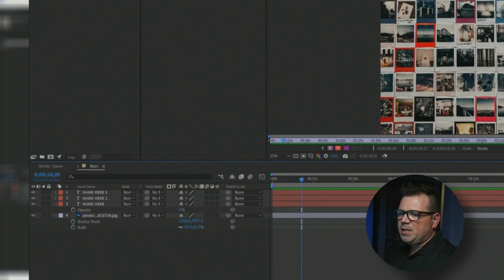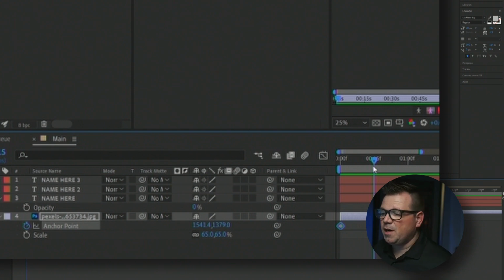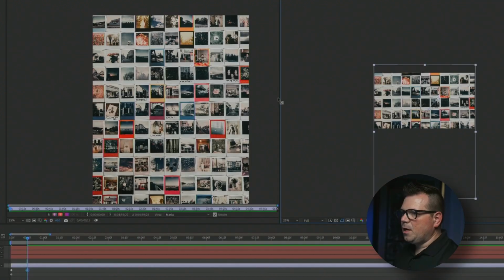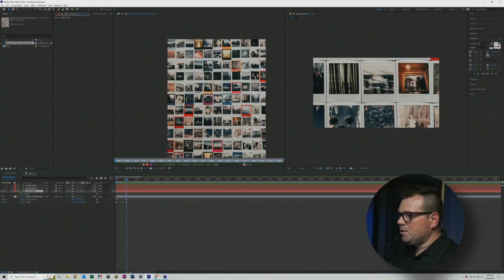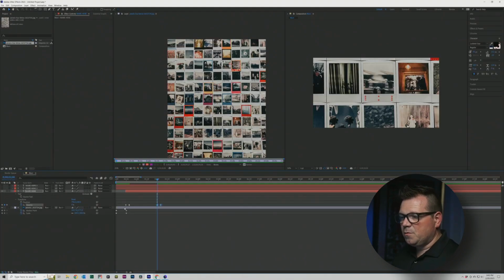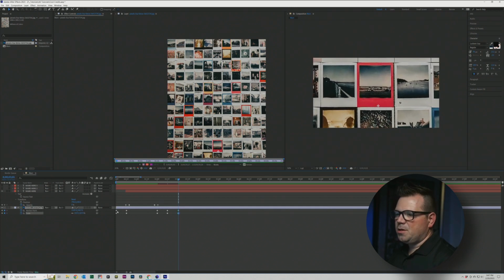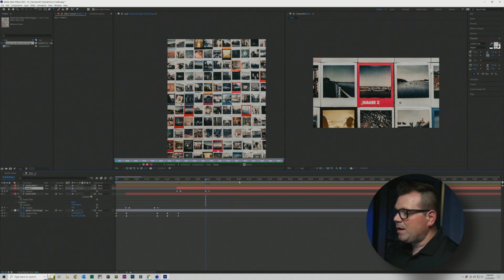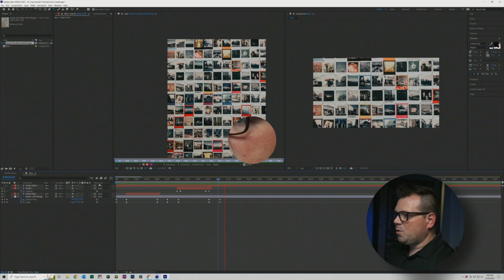ae, animating the anchor point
Learn to Animate the Anchor Point in this short lesson in Adobe After Effects.